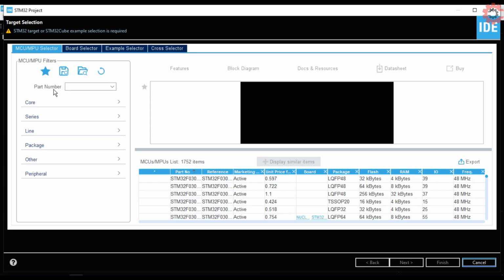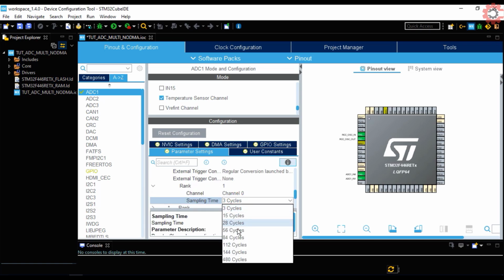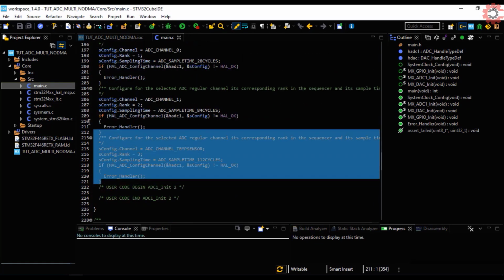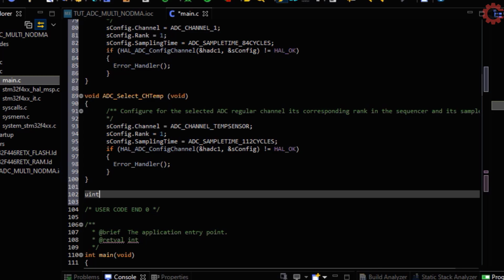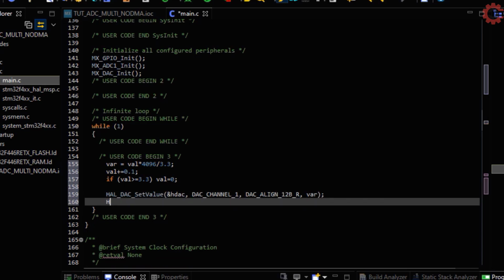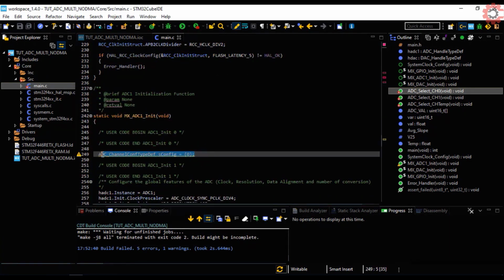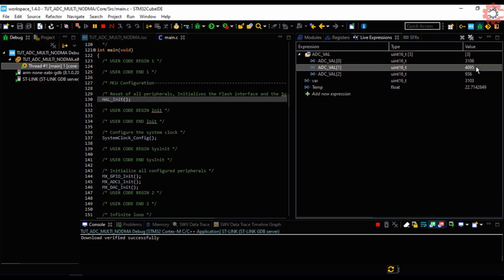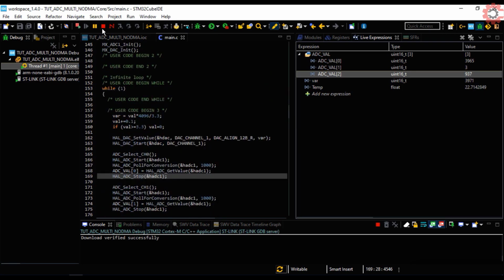STM32 ADC MULTI CHANNEL without DMA || HAL || Poll